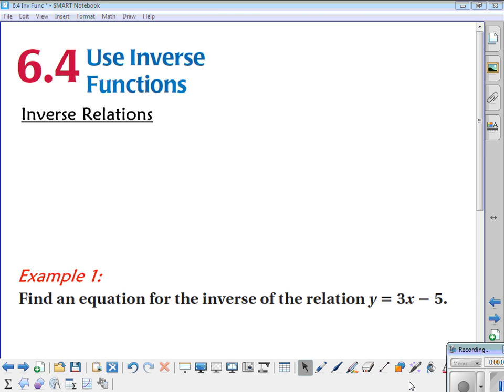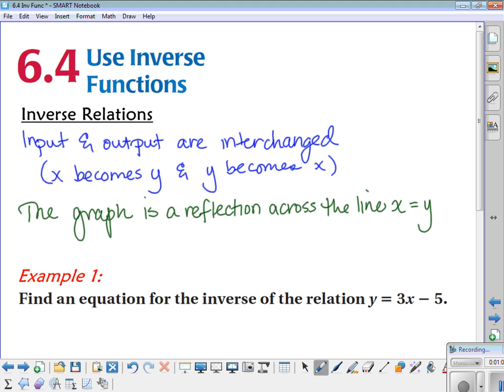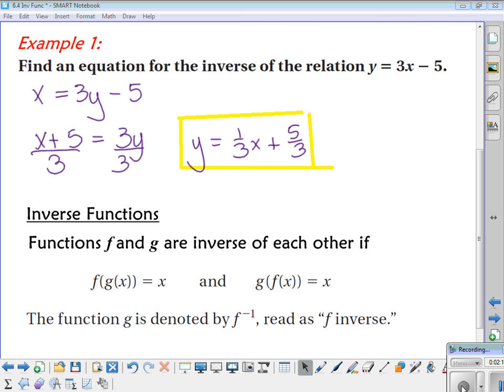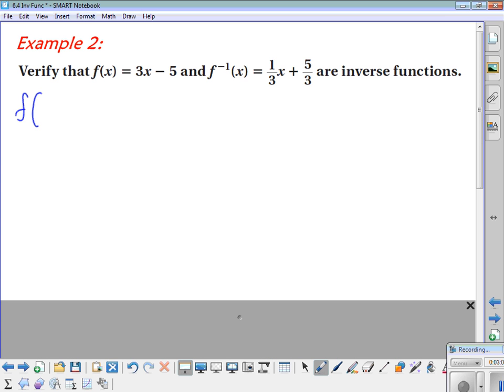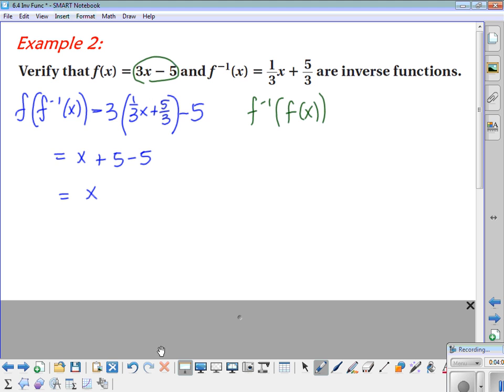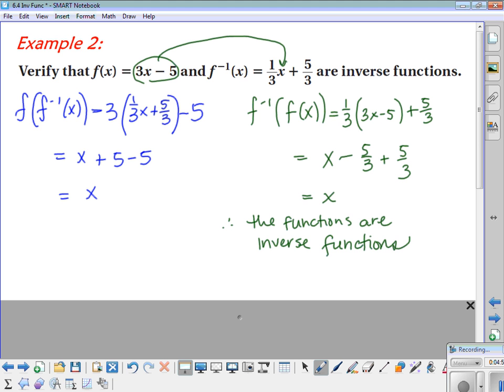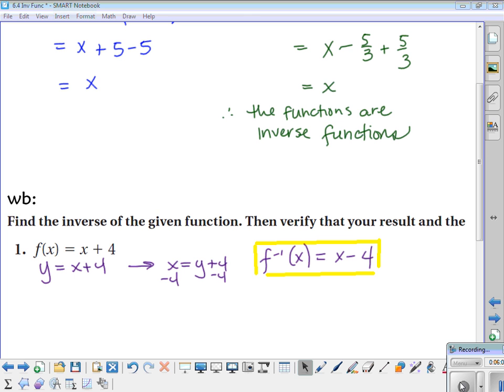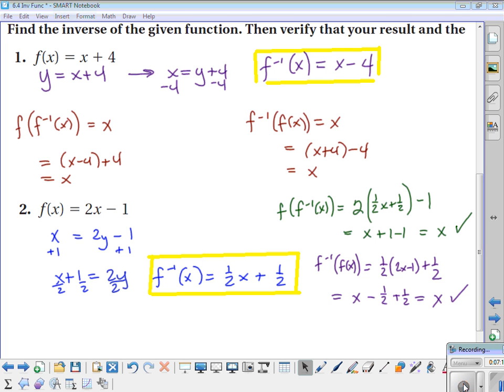6.4a Inverse Functions